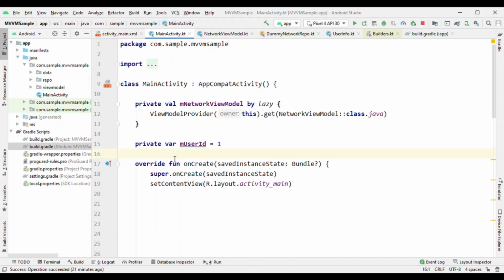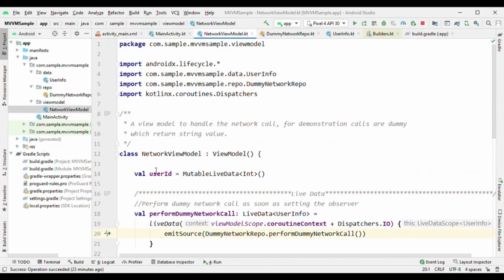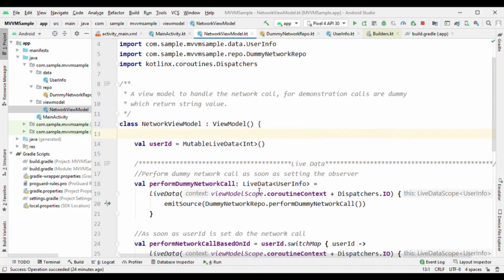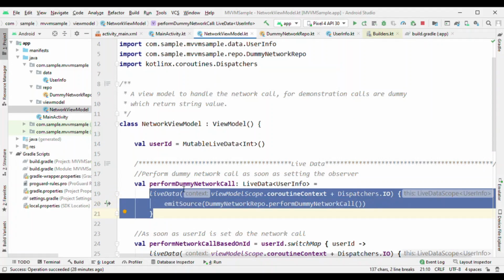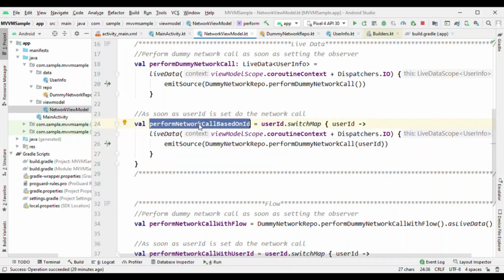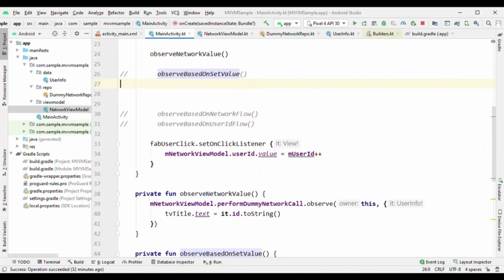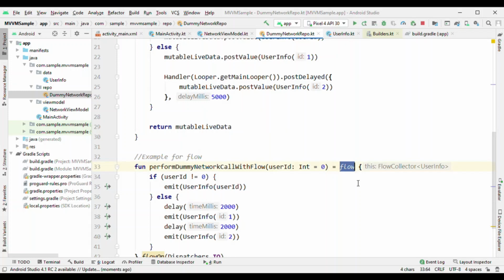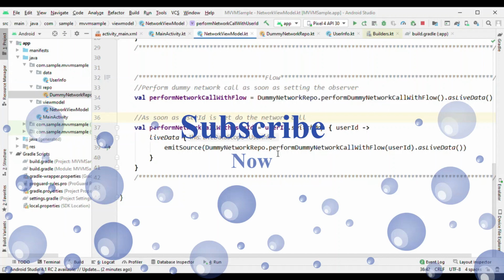MVVM architecture for Android app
A short tutorial on how to get started with MVVM architecture while developing an android app.